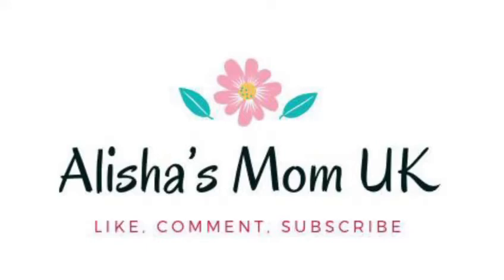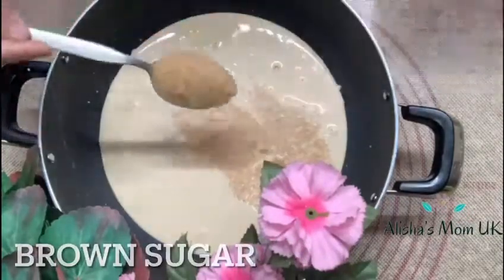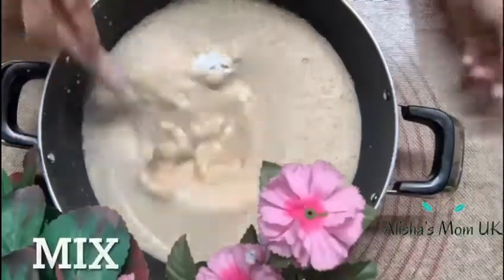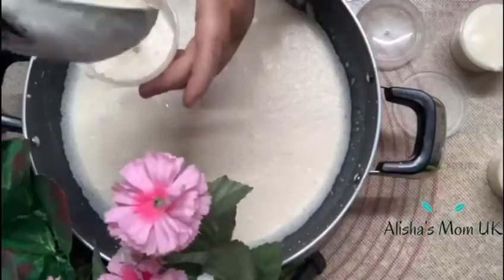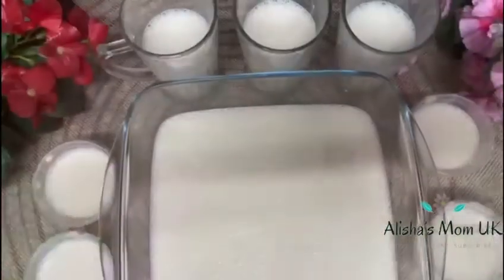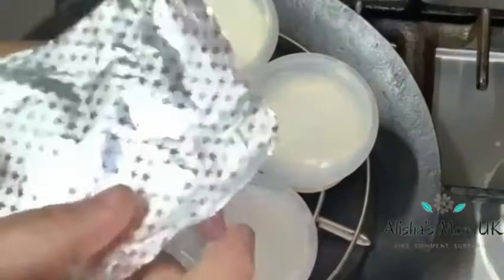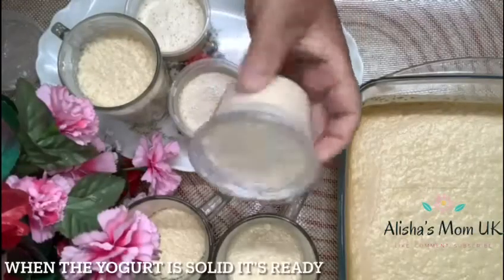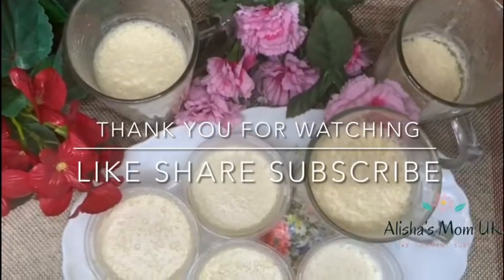How To Make Sweet Yogurt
In this video I am going to be showing you how to make sweet yogurt. The music for this video has been taken from imovie:itssudemo.